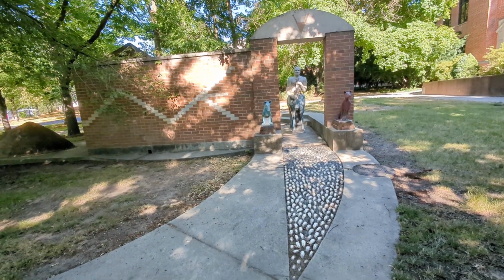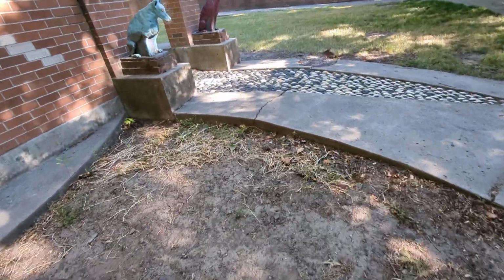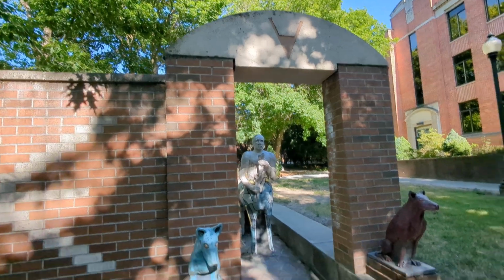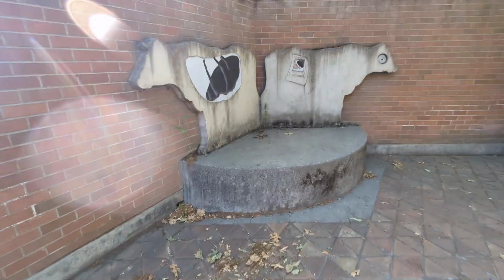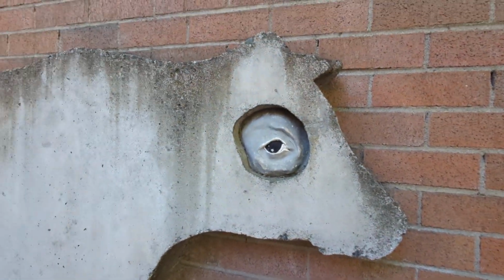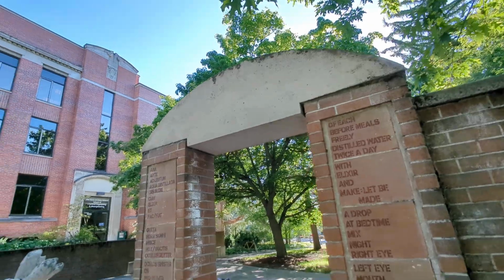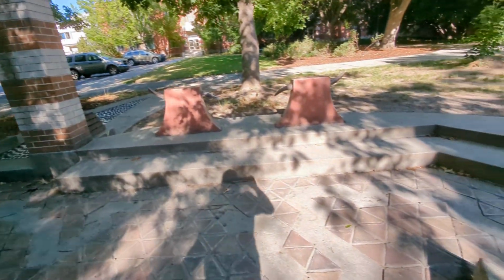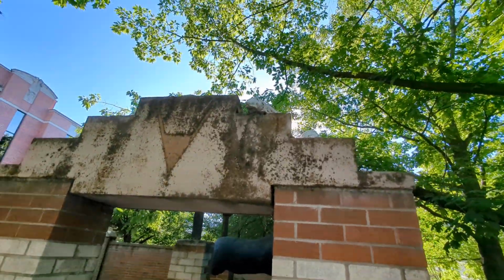Centuar Veterinary Temple